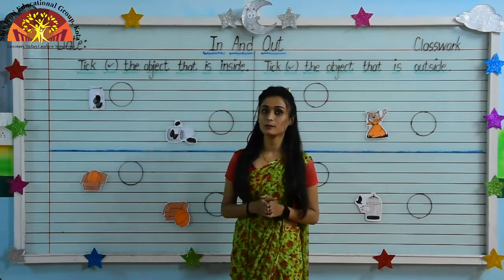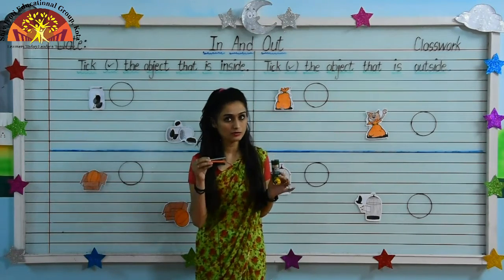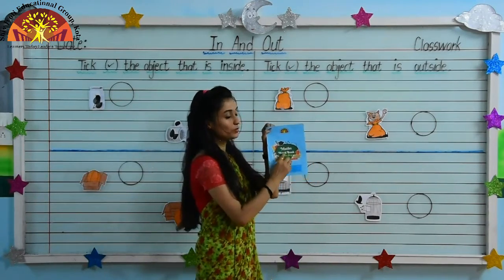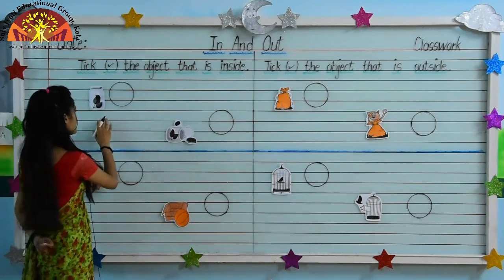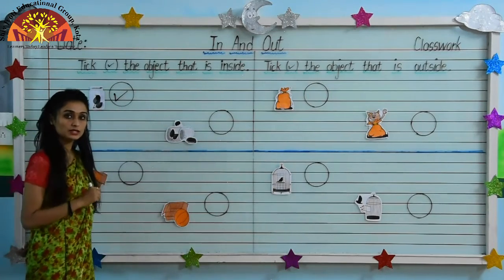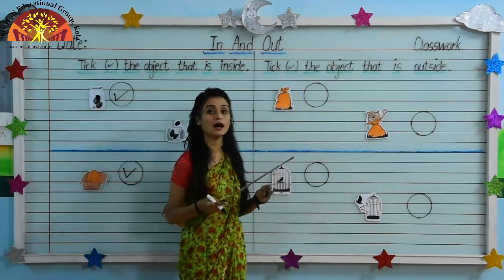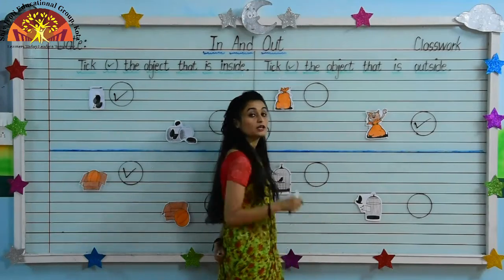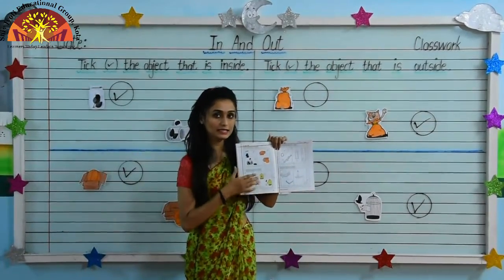PRE PREP PRE MATH CONCEPT IN & OUT